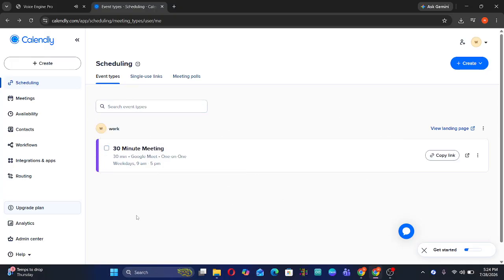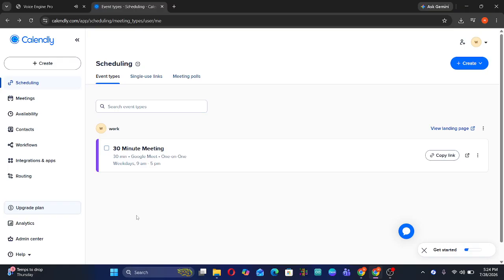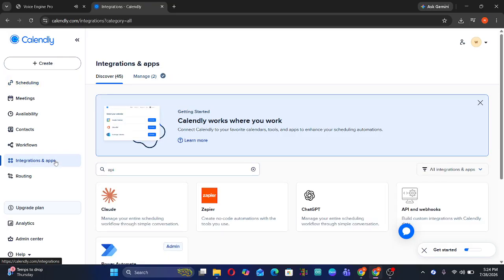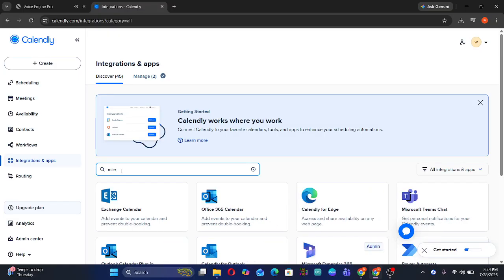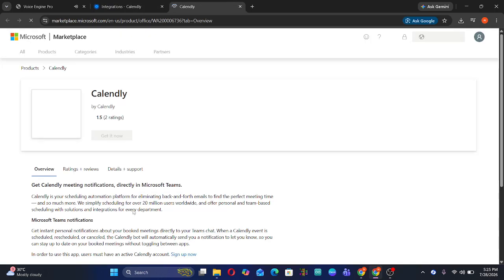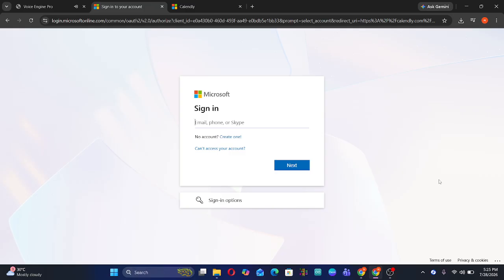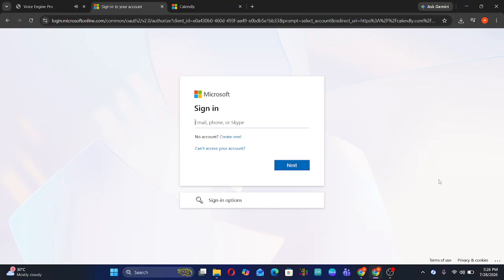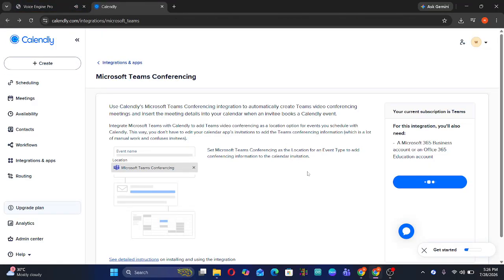How to Integrate Calendly with Microsoft Teams (2026 Guide)